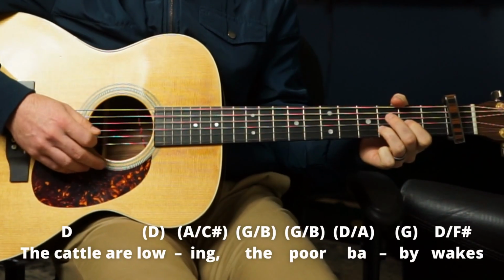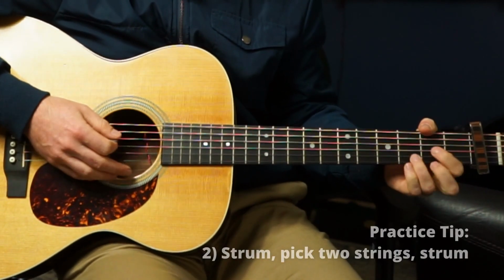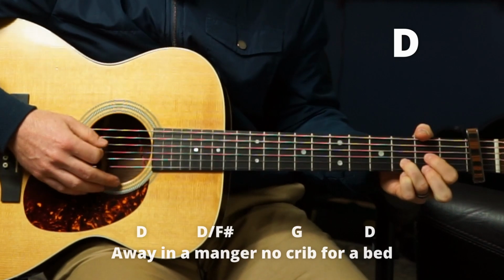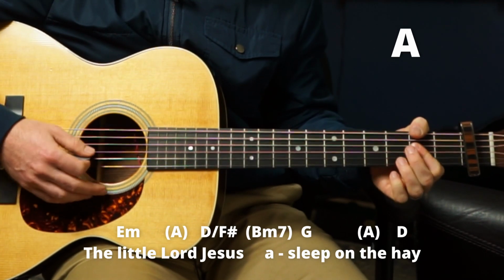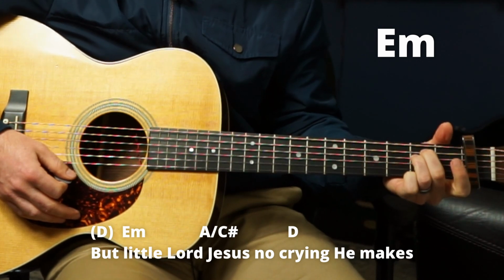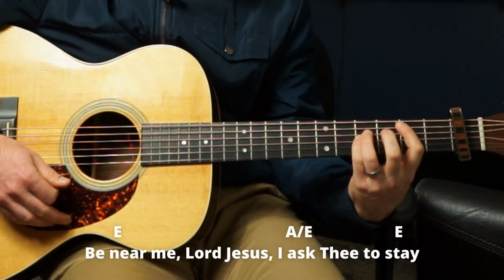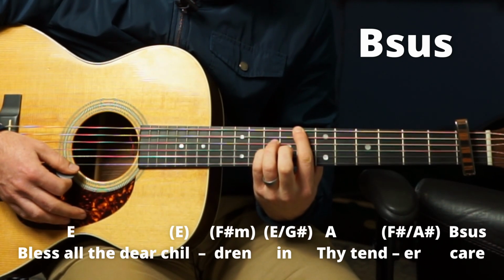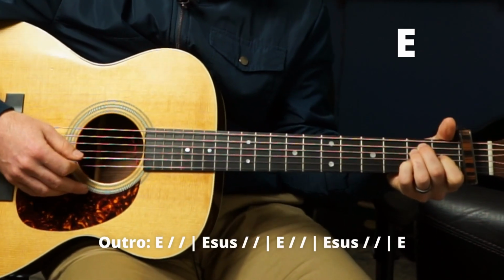Away in a Manger Carrie Underwood Guitar Lesson + Tutorial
Here's how to play Away in a Manger by Carrie Underwood on acoustic guitar.

For smoother chord changes, try my 12 Day Quick Chords Course